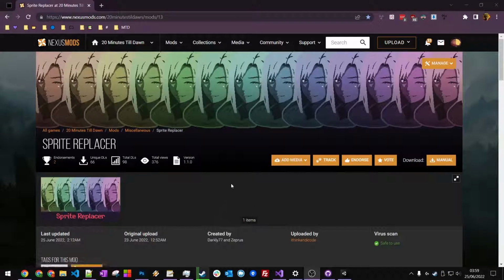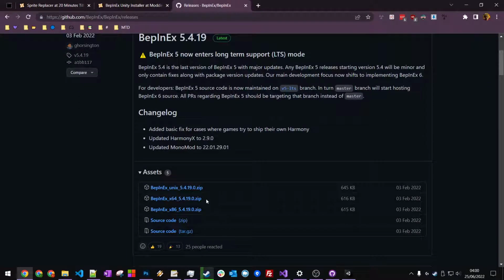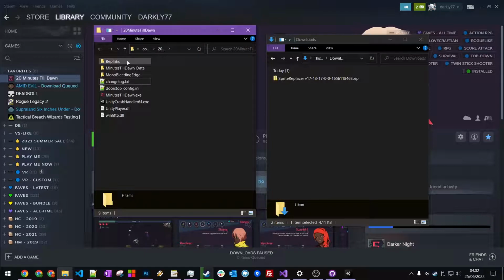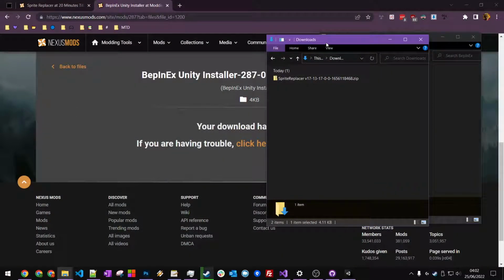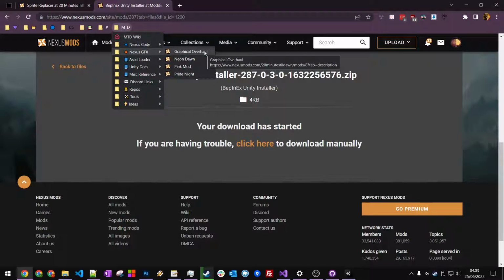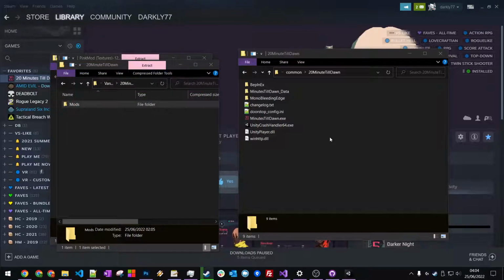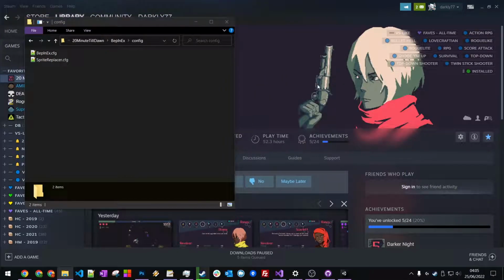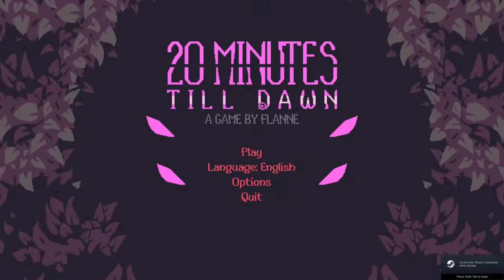Sprite Replacer - Setup Tutorial (Modding 20 Minutes Till Dawn)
Tutorial for ma Discord peeps